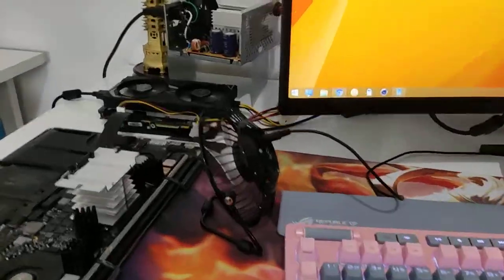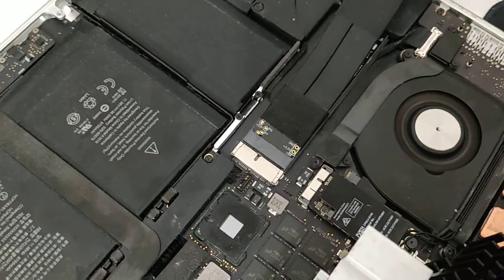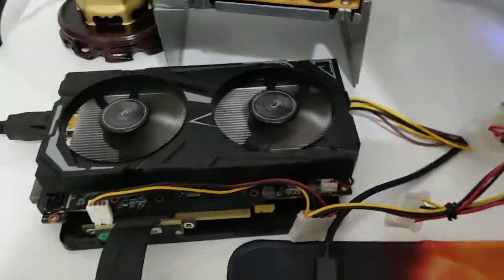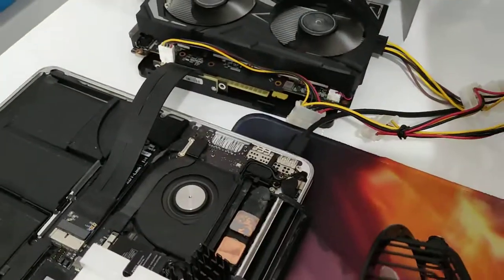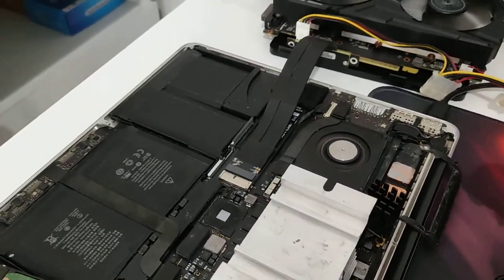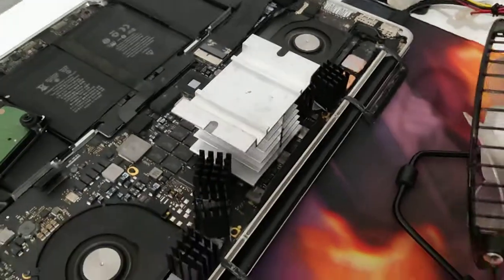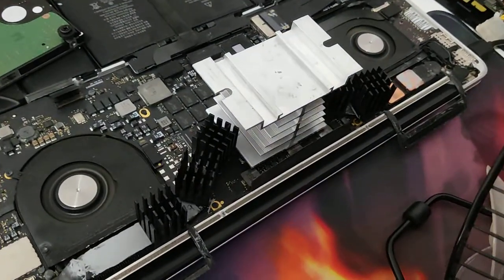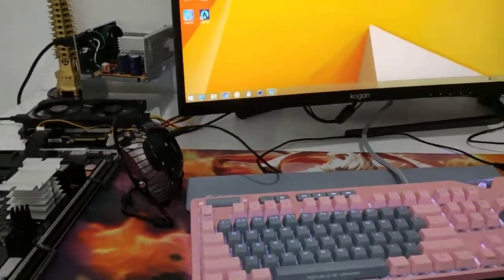Cheapest eGPU setup (Macbook Pro)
a video of my current eGPU setup on Macbook Pro A1398.
I need the machine to be portable soon, so this video is to commemorate the absolute cheapskate/Frankenstein/ghetto setup that this was.

any questions check in the comment.